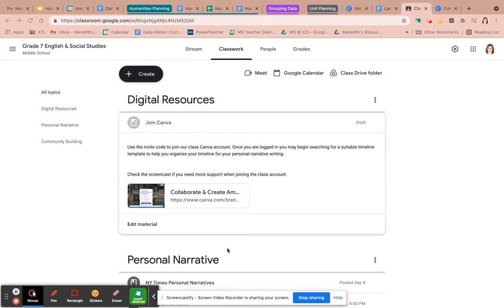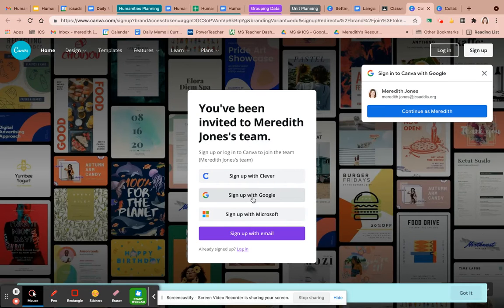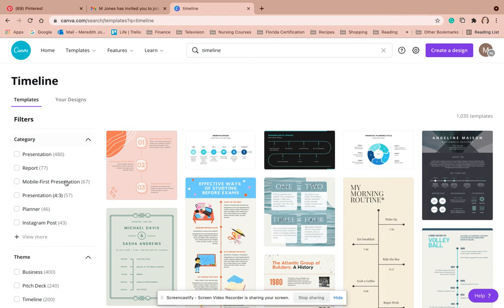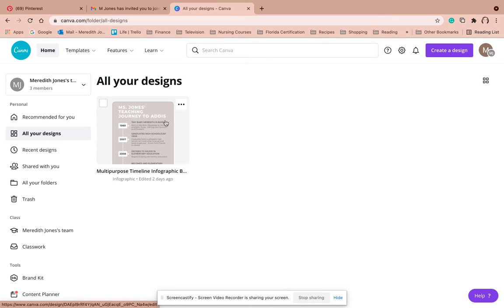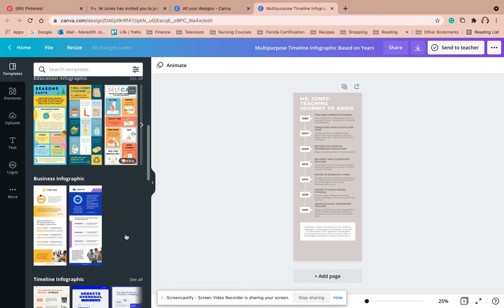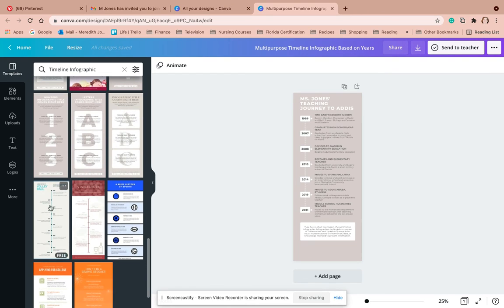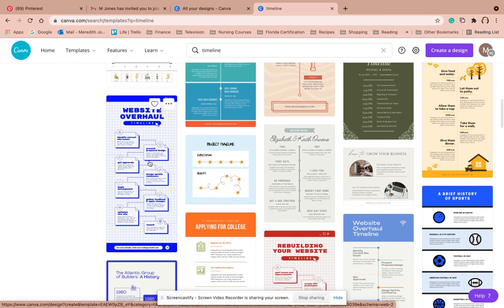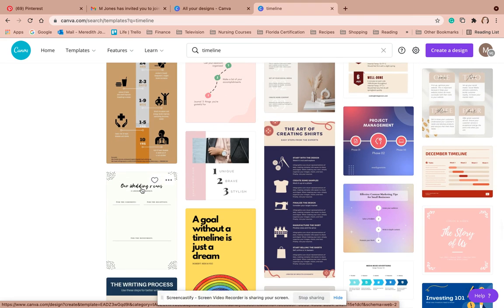How to Join Canva